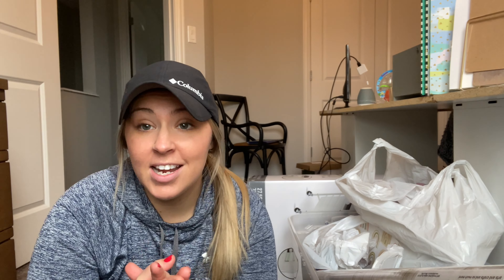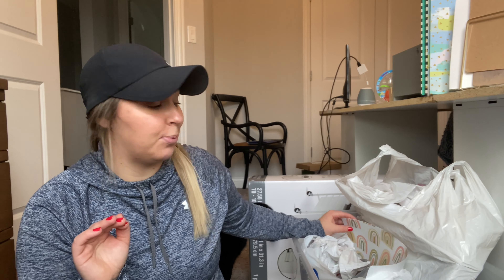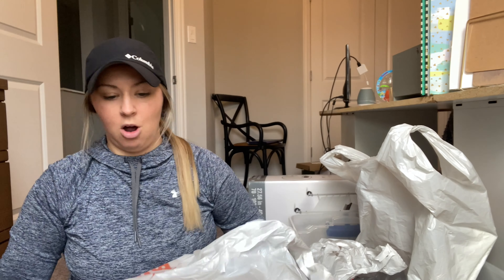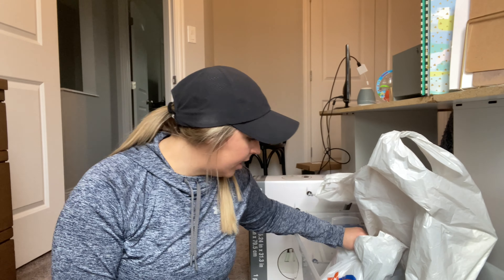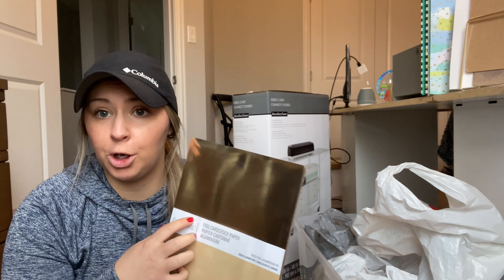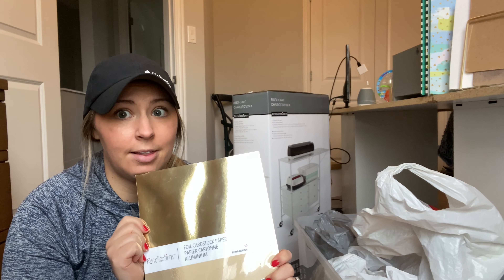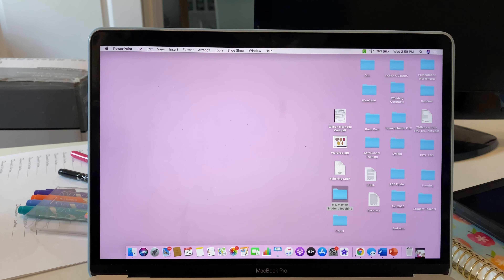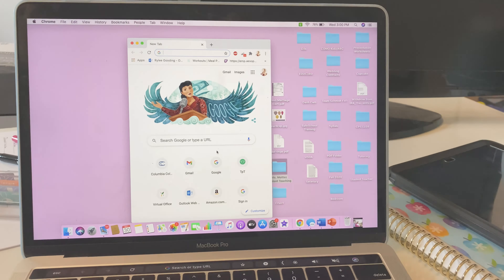Setting Up My Home Classroom for Student Teaching - Part 2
Watch to see how this small messy spare room in my home changes into a beautiful boho at home classroom!